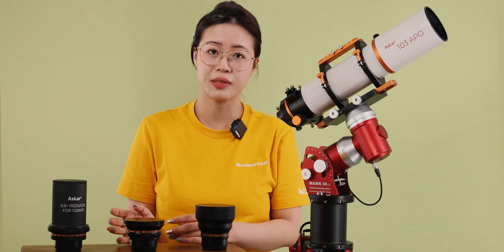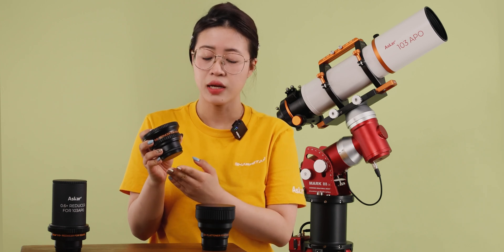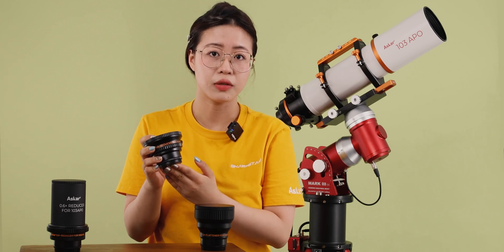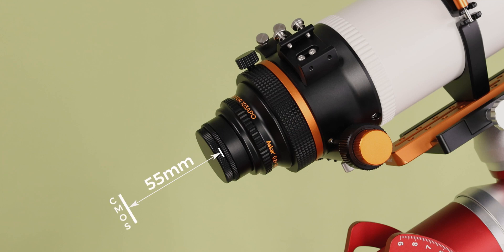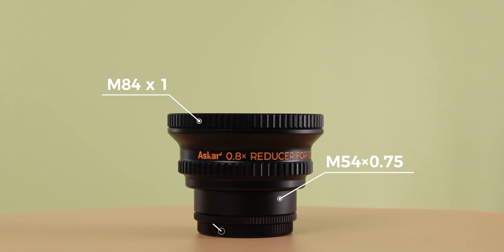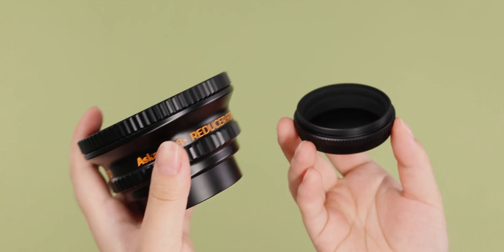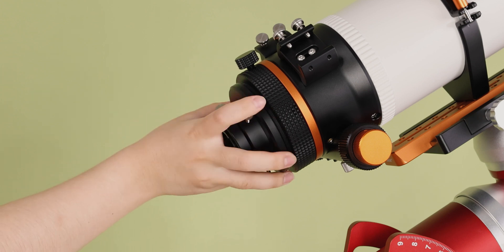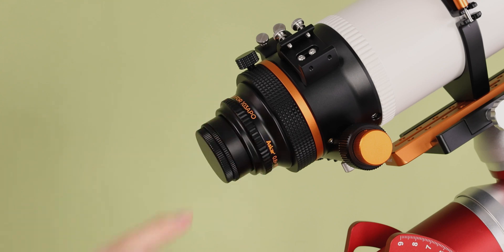Instruction Video-0.8x Reducer for Askar 103APO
The 0.8x reducer can bring Askar 103APO's focal ratio down to F5.4. This is a standard reducer with field flattening capabilities as well. A shorter focal ratio allows the OTA to have a wider field of view and faster exposure times, making it suitable for capturing large areas of nebulae, star clusters, and faint, fast-moving celestial objects.